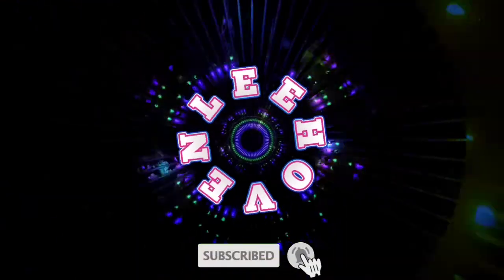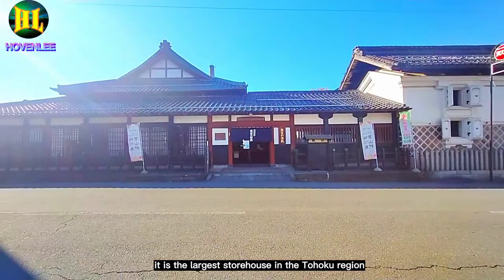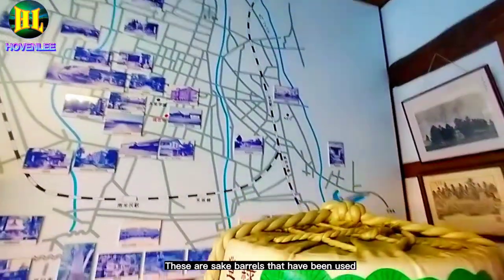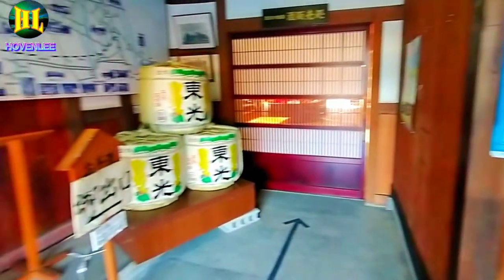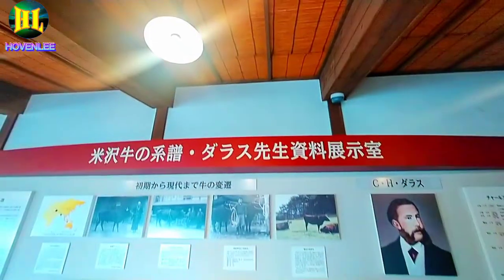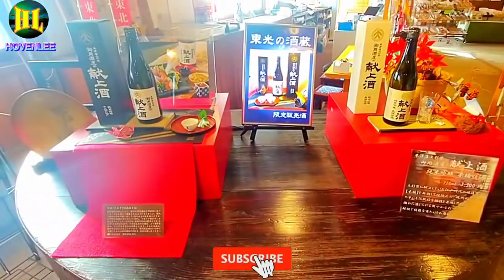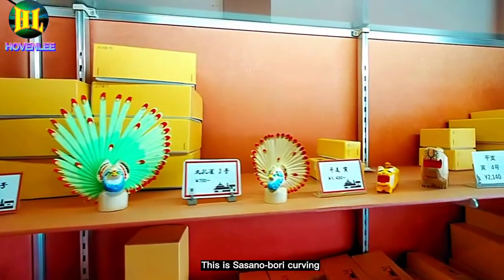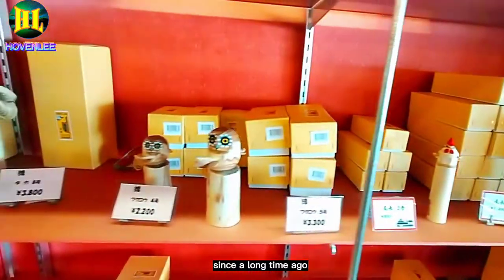Vlog #2: Largest Sake Museum in Tohoku (Yonezawa City, Yamagata Japan) - HOVENLEE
HOVENLEE